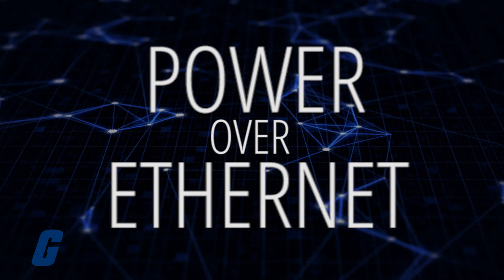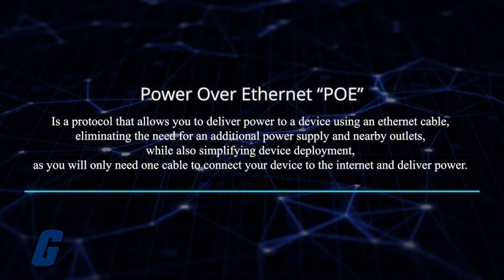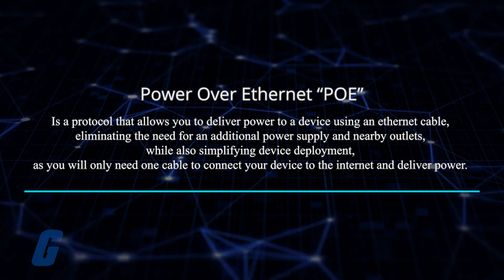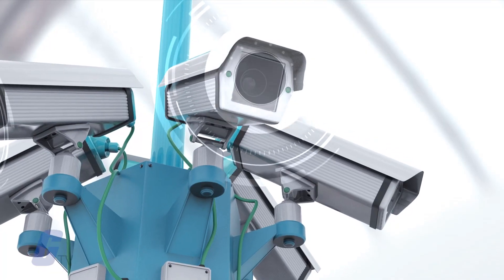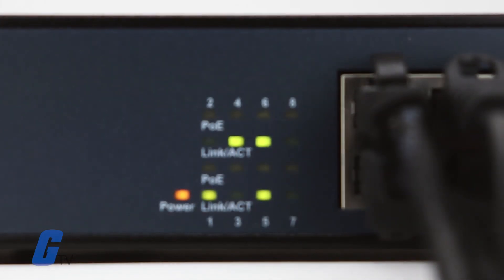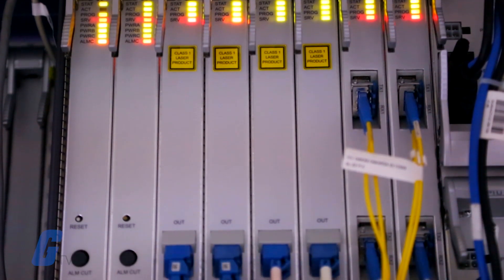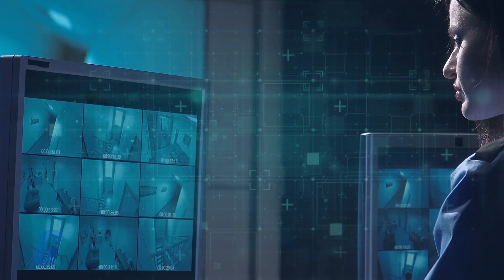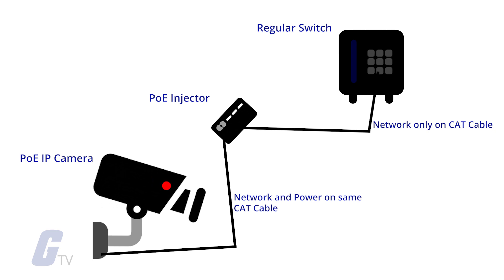What is Power Over Ethernet? - A GalcoTV Tech Tip | Galco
Power Over Ethernet, often abbreviated “POE”, is a protocol that allows you to deliver power to a device using an ethernet cable, eliminating the need for an additional power supply and nearby outlets, while also simplifying device deployment, as you will only need one cable to connect your device to the internet and deliver power.